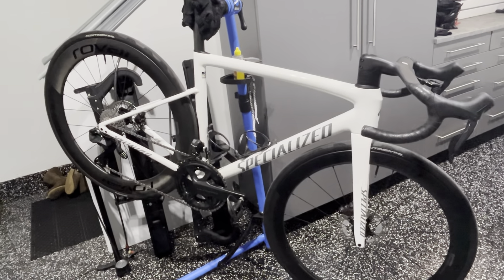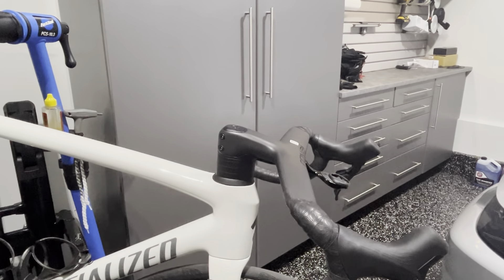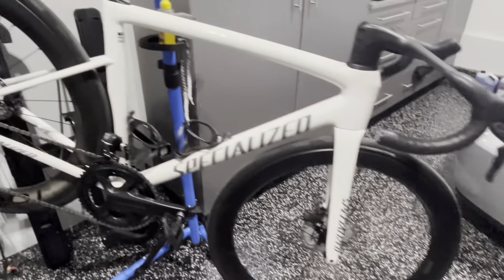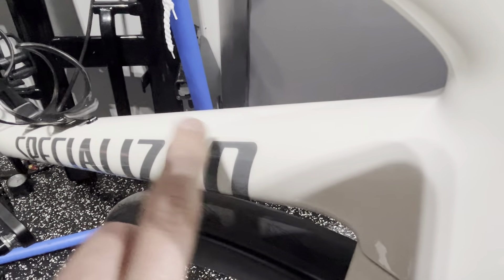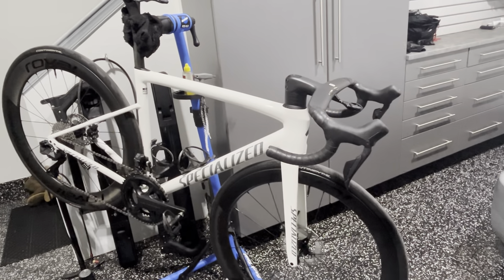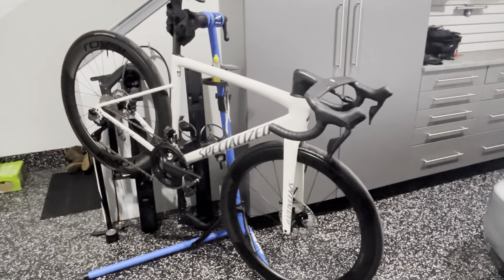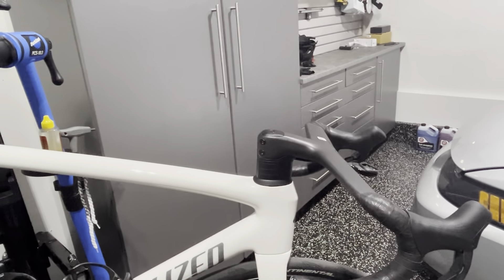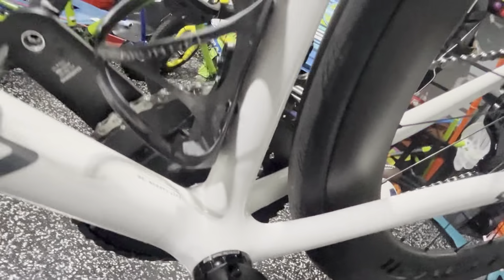Tarmac SL8 pro frame build: Not a Specialized Fanboy Part 2